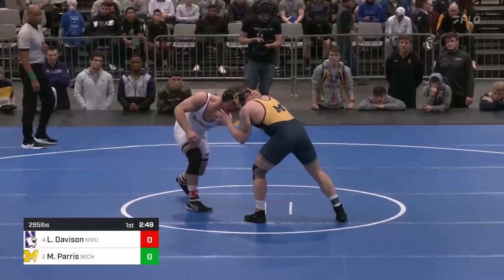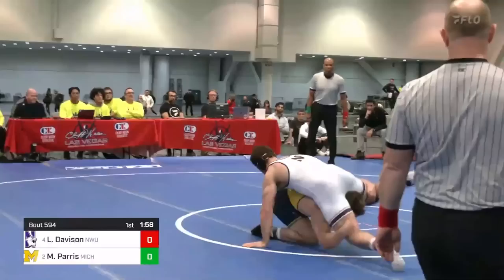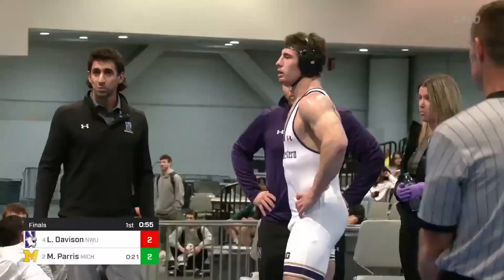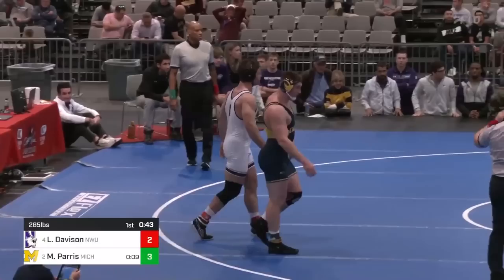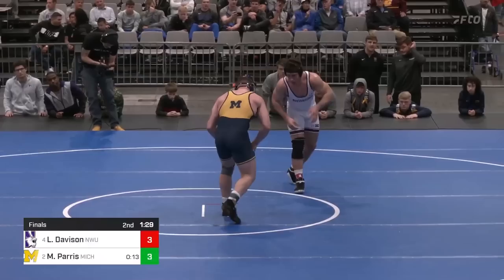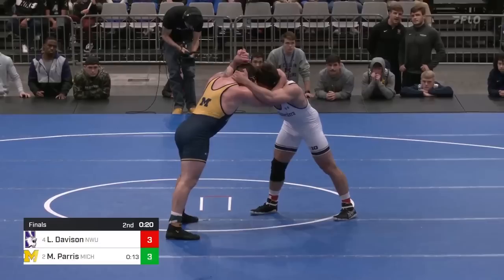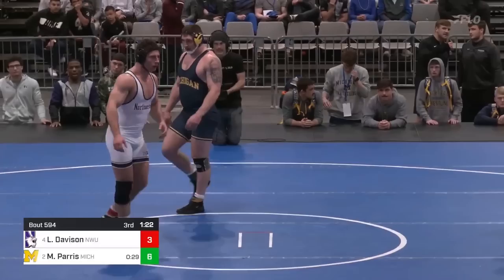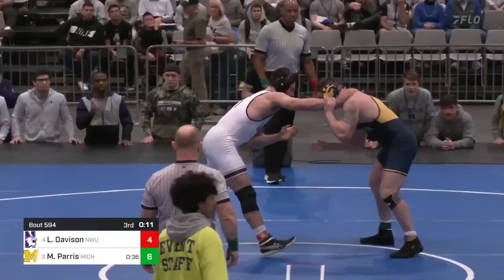Mason Parris (Michigan) vs Lucas Davison (Northwestern) In The Finals Of The 2022 CKLV